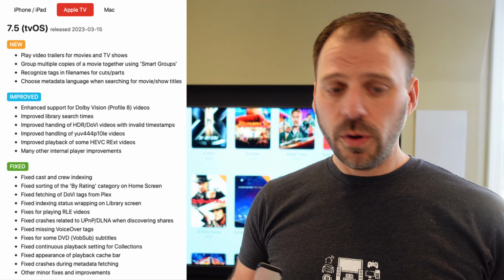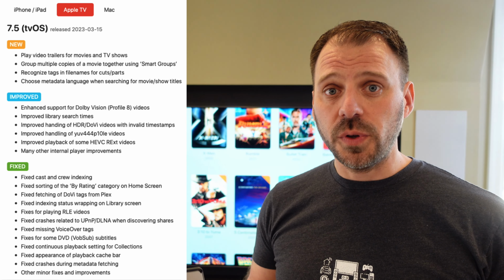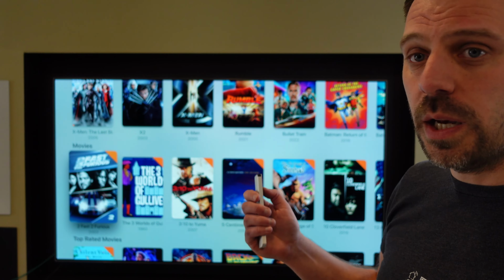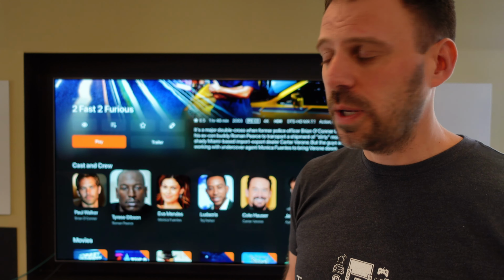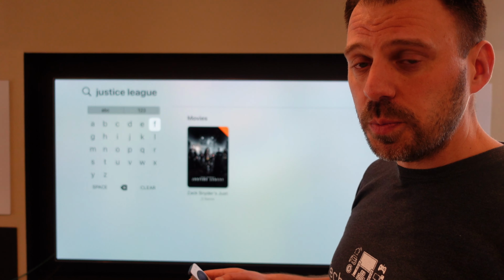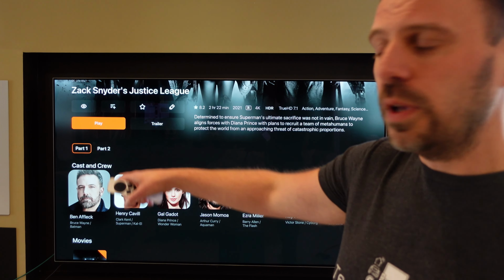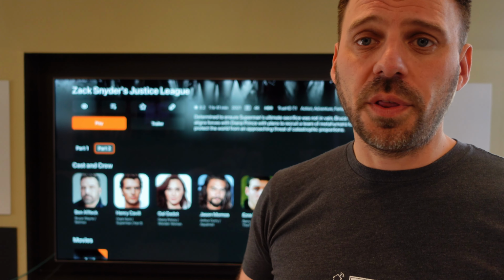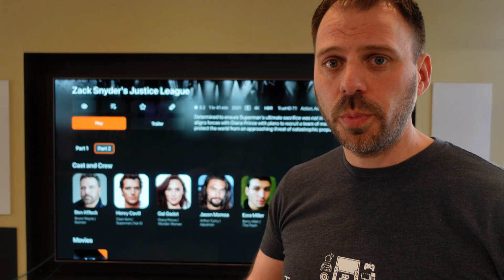Infuse v7.5 Update for Apple TV 4K with Movie Trailers & Smart Groups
The new update for the Infuse app with version 7.5 for Apple TV, iPhone, iPad, and Mac is out. It features some great changes, fixes, and enhancements including the ability to play movie trailers and group content in Smart Groups. Sweet!

* Send a tip with YouTube Super Thanks.